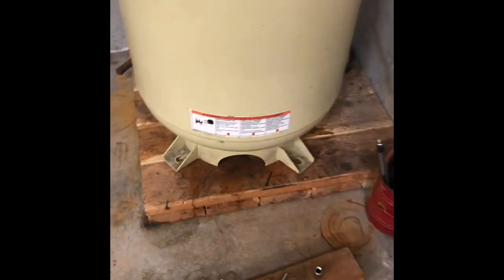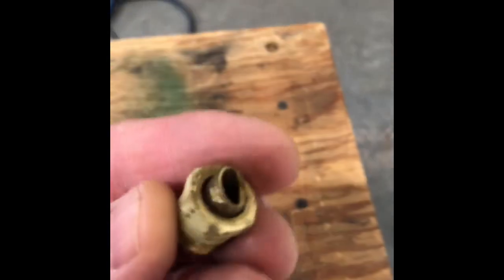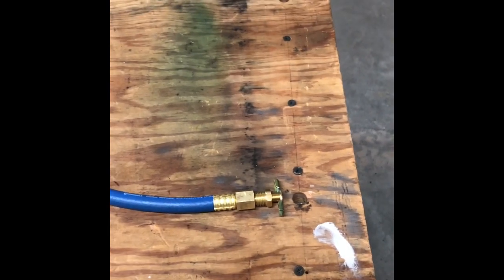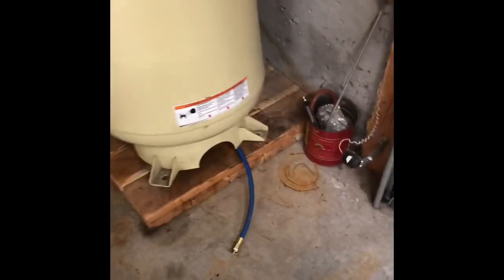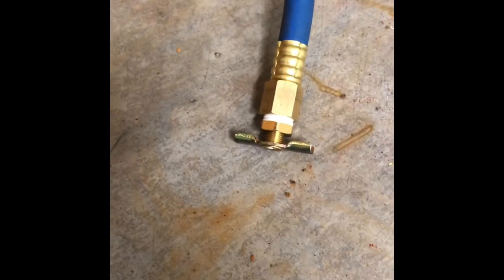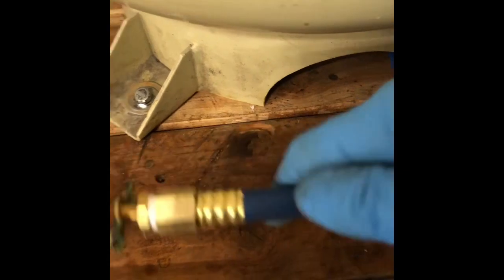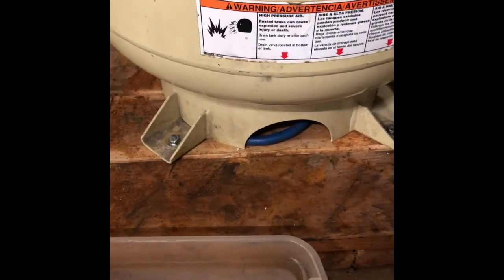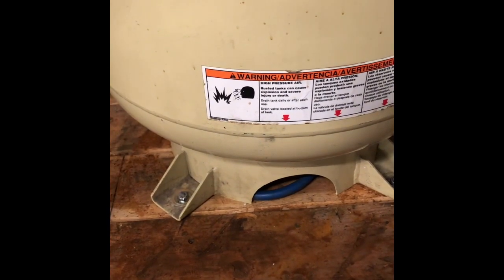New Moisture drain on air compressor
Finally replaced the moist drain on my compressor making it easier to access